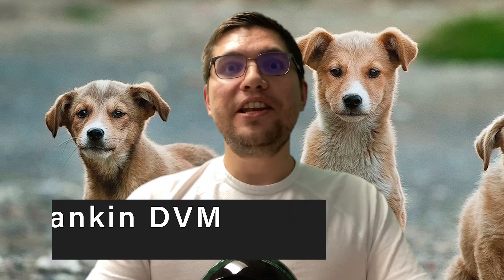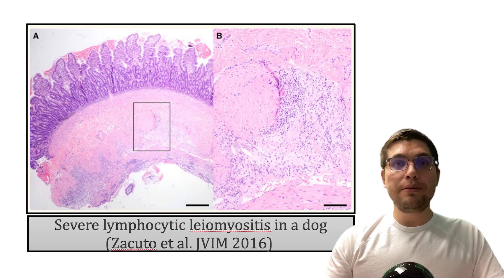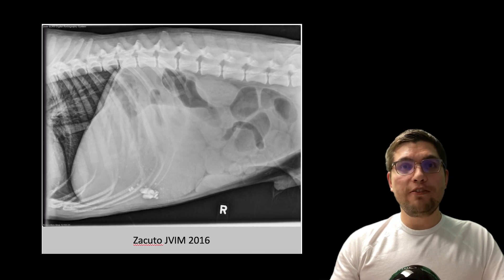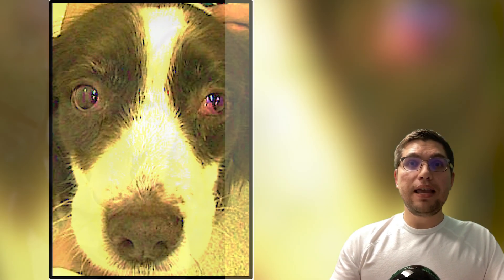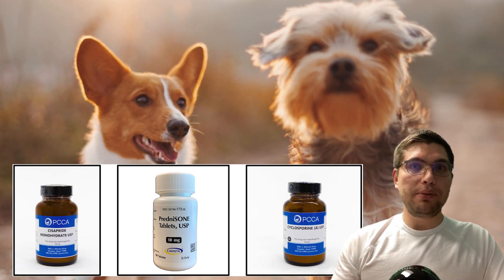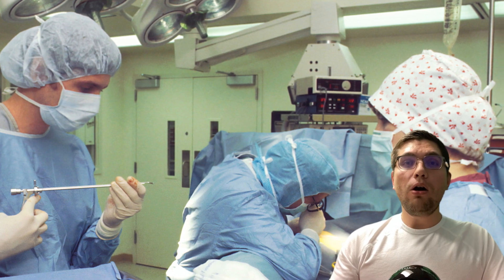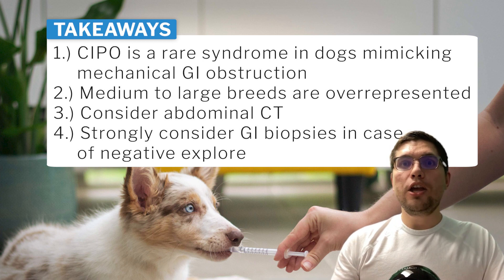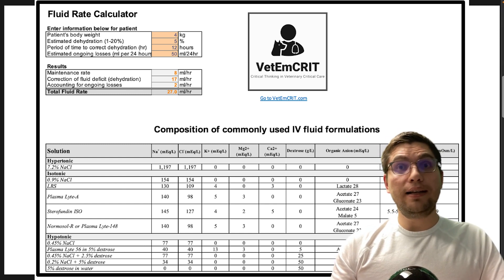Chronic Intestinal Pseudo-Obstruction in Dogs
In this video, I will talk about Chronic Intestinal Pseudo-Obstruction (CIPO) in canine patients. This is a syndrome reported in dogs where impaired intestinal motility results in clinical signs of obstruction without mechanical occlusion of the intestinal lumen. This syndrome is rare, and small animal practitioners (veterinarians) should bear it in mind.  Medium to large breed dogs may be overrepresented. CT scan could be used as an adjunctive imaging modality in dogs with suspected CIPO or equivocal abdominal ultrasound results. Gastrointestinal biopsies should be strongly considered in all cases of negative exploratory laparotomies due to suspected mechanical GI obstruction.

FREE Nasogastric/nasoesophageal placement checklist in dogs and cats [PDF] can be DOWNLOADED